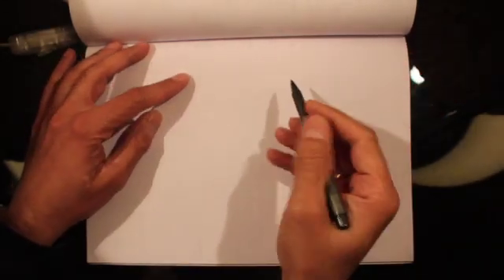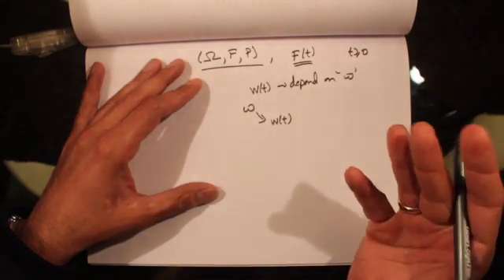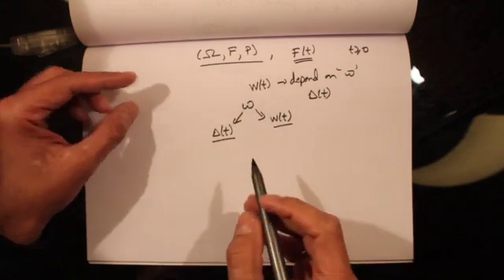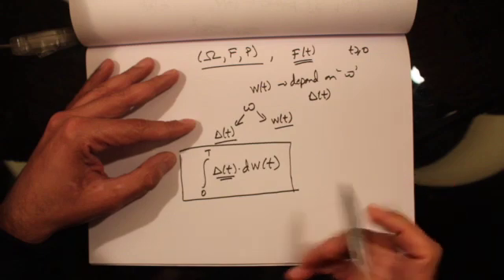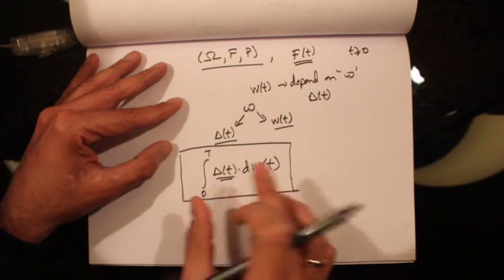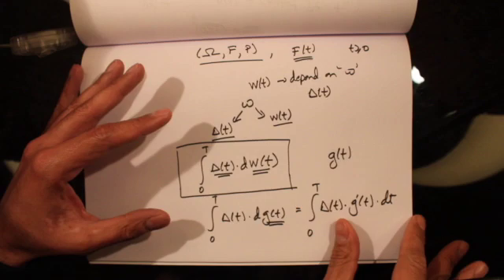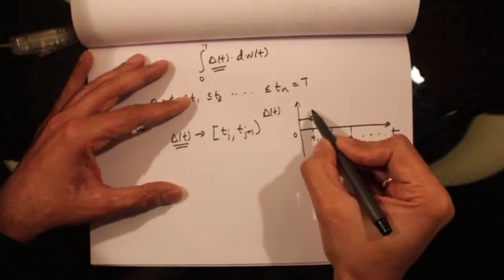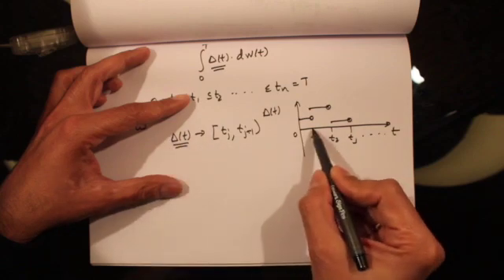211(a) - Ito's Integral for Simple Integrands (Part 1)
Constructs Ito's Integral for simple Integrand